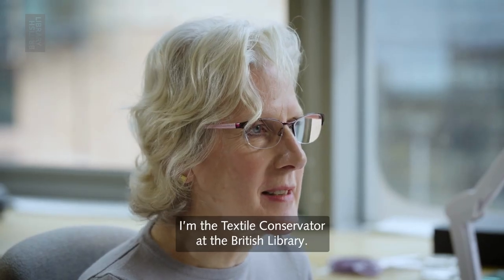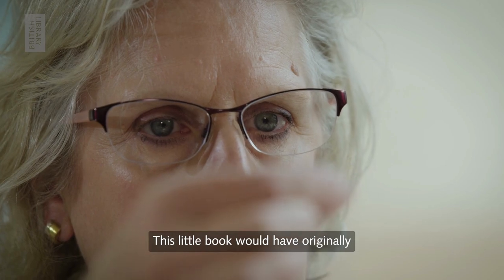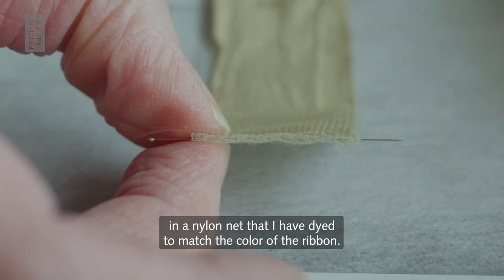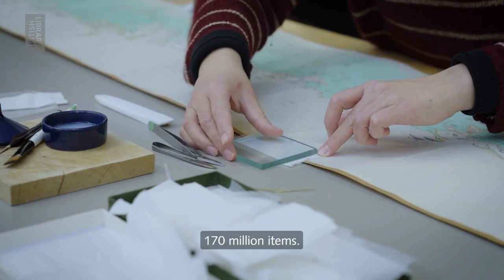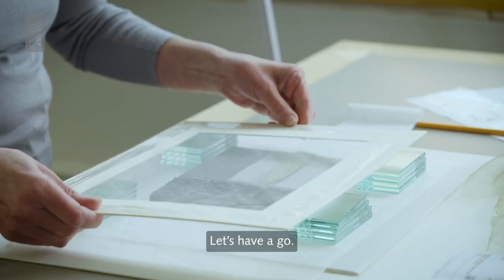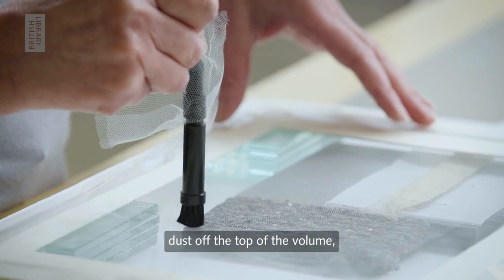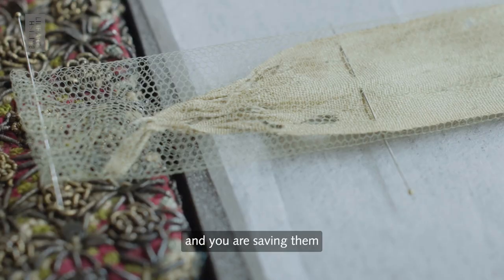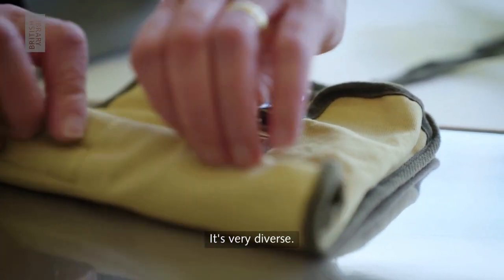Cleaning a tiny 500-year-old embroidered book | In the Conservation Studio | British Library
'You've got to make friends with the items before you can actually work on them.'

Watch our Textile Conservator Liz Rose work on a fascinatingly intricate embroidered book cover from the 16th century, preserving it for future use.

Your support makes this possible: bl.uk/support